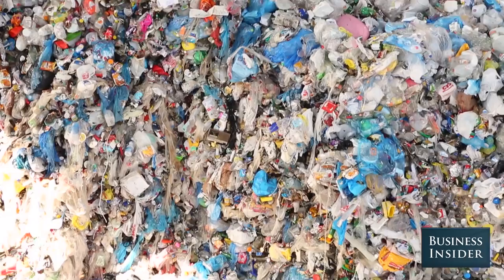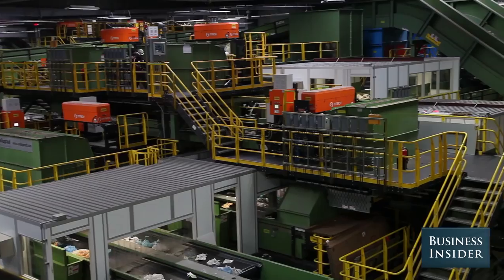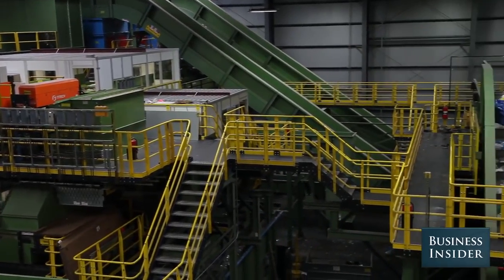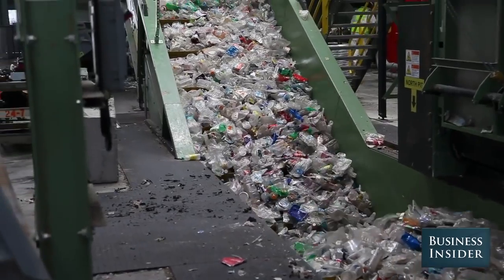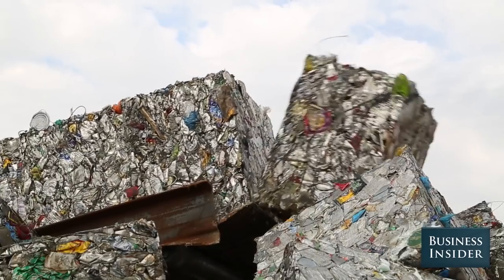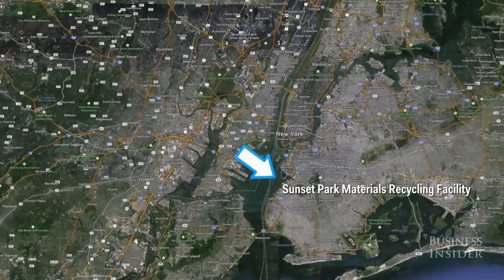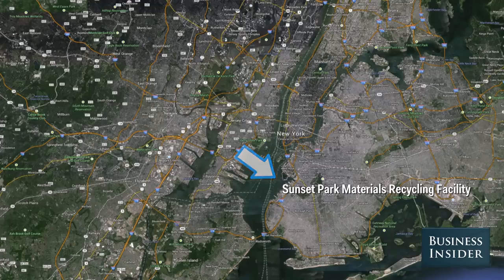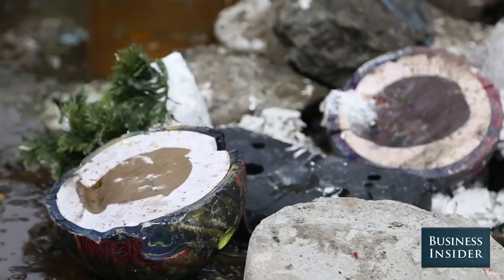How NYC Recycling Works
New York y el Reciclaje